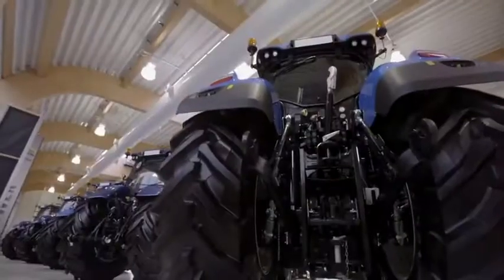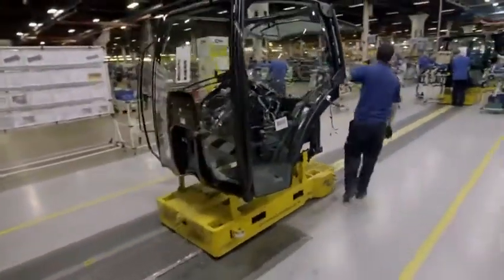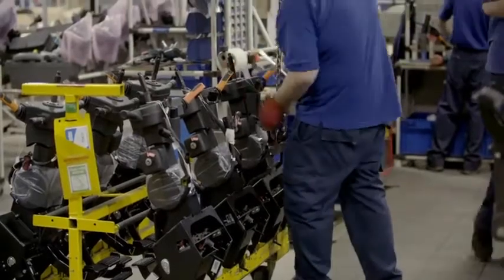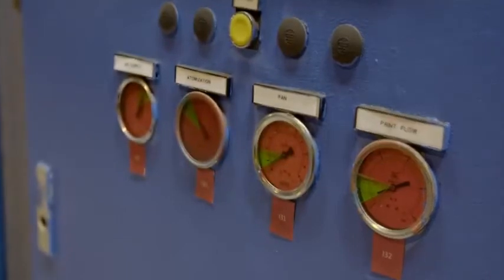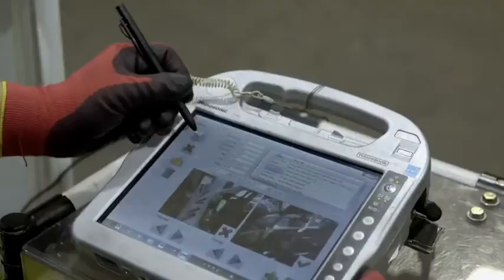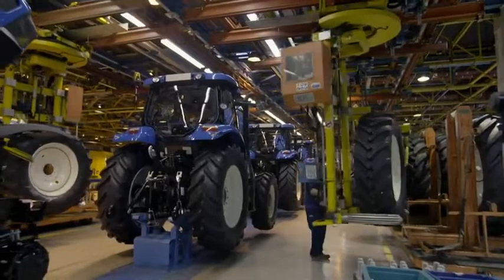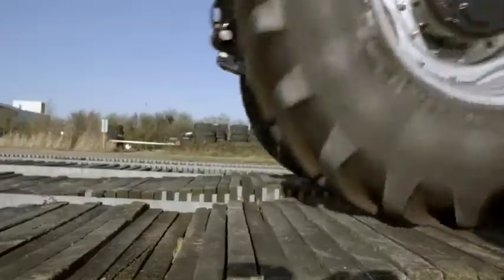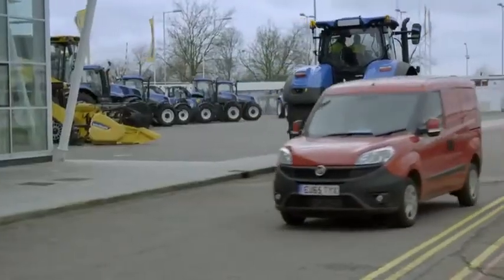Ultimate Processes _ Tractors _ DOCU FUN(480P)